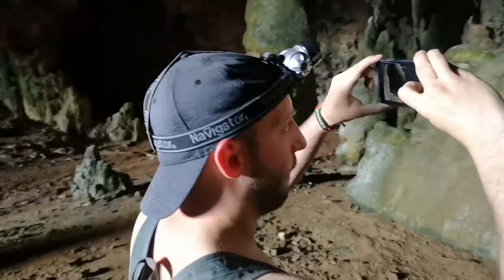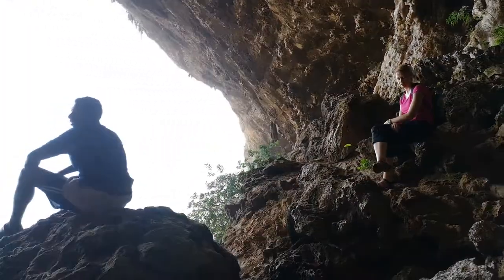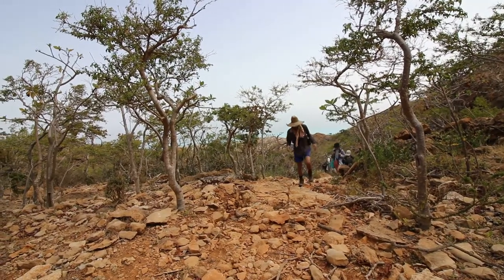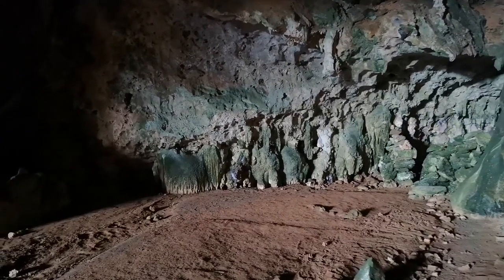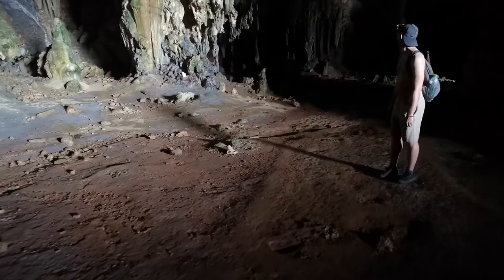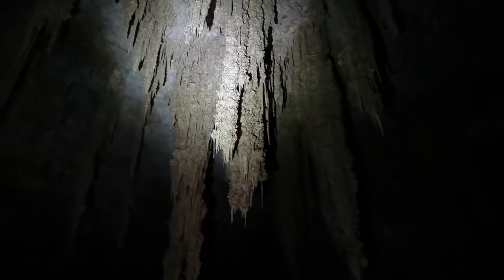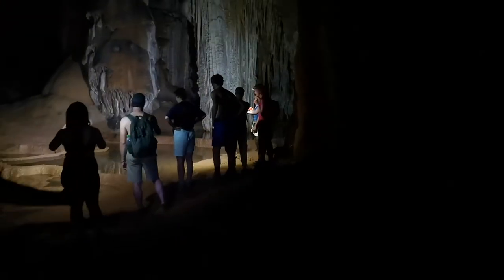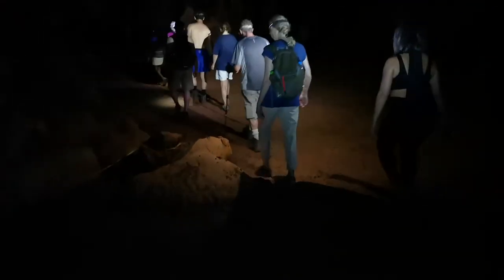Day 05 | Hoq Cave - The most otherworldly place on Socotra Island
Visiting Hoq Cave is one of the absolute highlights on the remote island of Socotra in the Arabian Sea.

Jo Hoffmann's travel diary of an adventure trip in March 2019, a tour organized by Intertia Network.